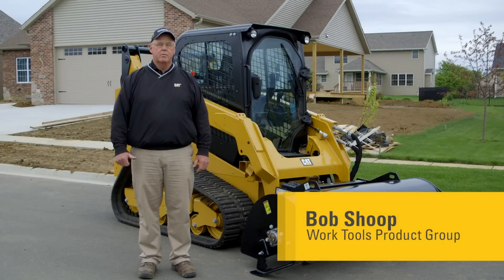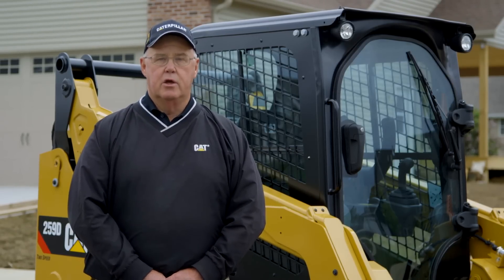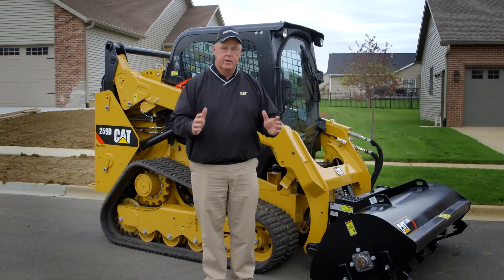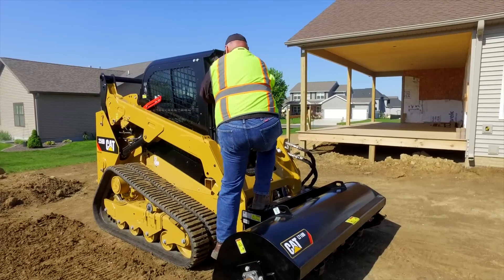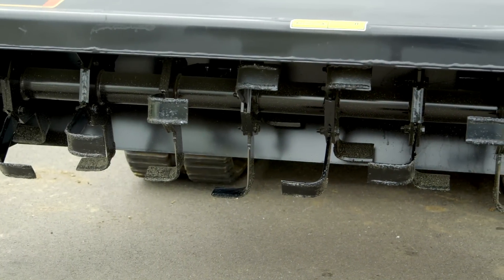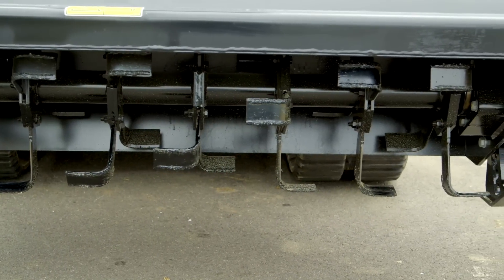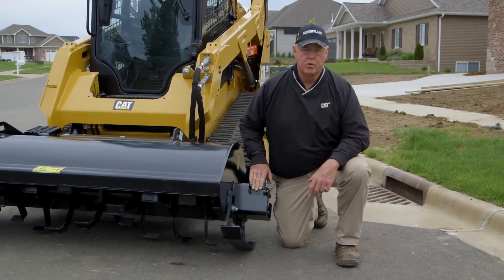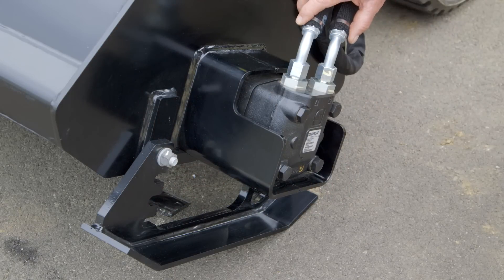Cat® Landscape Tiller Attachment Overview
| Learn about the features of the Landscape Tiller work tool attachment for Skid Steer Loaders, Compact Track Loaders, Multi Terrain Loaders and Compact Wheel Loaders.  Cat® Landscape Tillers are designed to stabilize and level existing terrain in landscape finish applications. They are ideal for residential, commercial, agricultural, building construction, lawn care and golf course maintenance applications.